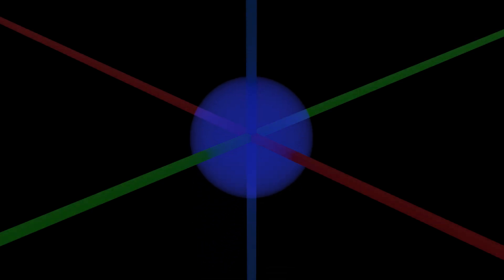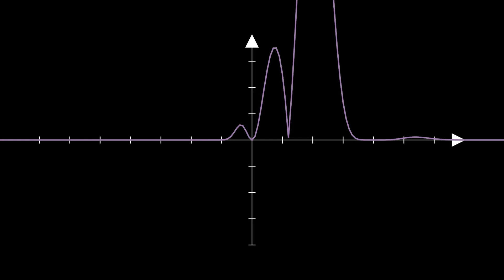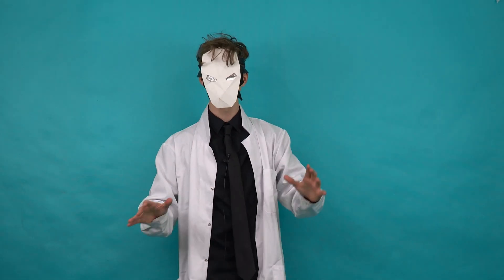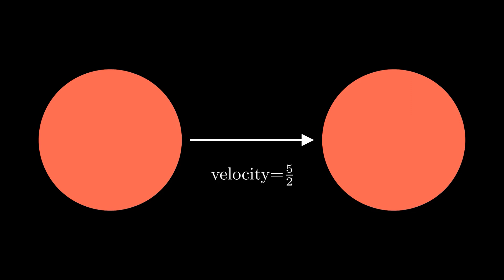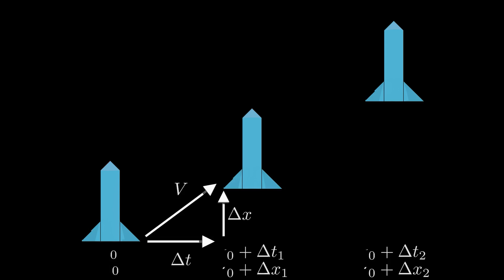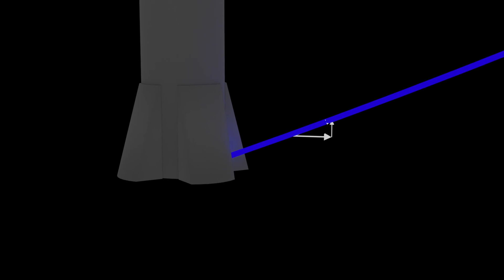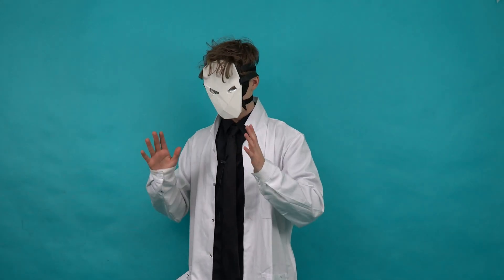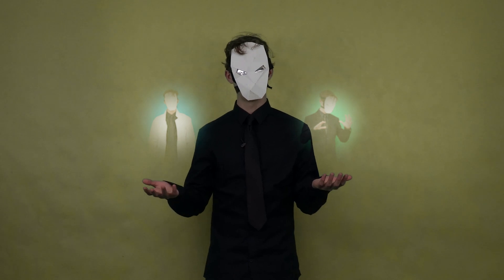Quantum physics is pretty simple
Notes:
Quantum mechanics is worth learning

(In case the site don't work, use the direct link)

Once again I'd like to thank sodaguyz for allowing me to use their music in my video, here are the links:

Simple: 00:00
Complex position: 00:33
Simple: 01:54
Complex Veloticy: 02:04
Simple: 3:35
Complex almost there: 04:06
What is it: 04:21
Clarification: 5:11
Outro 07:25